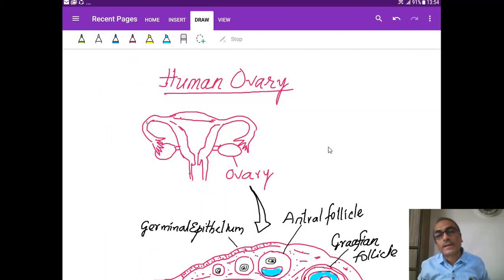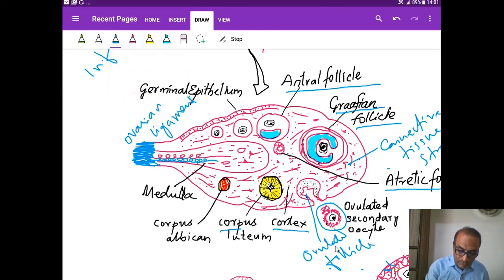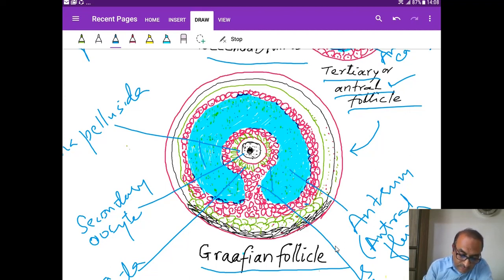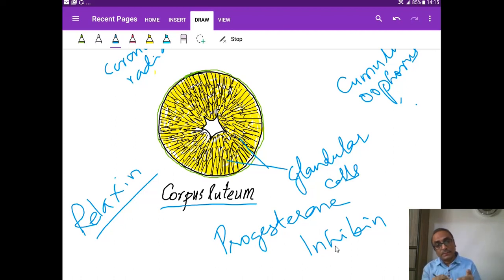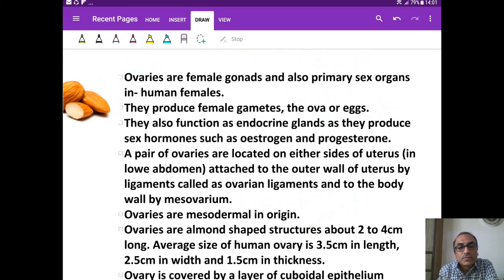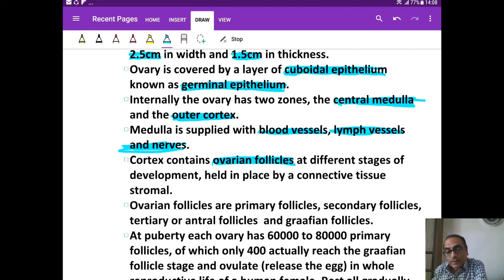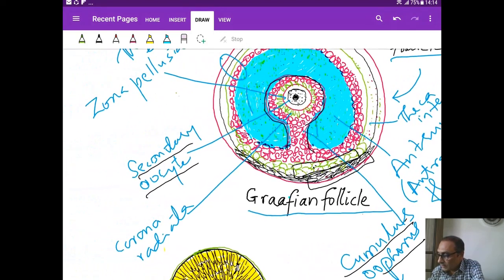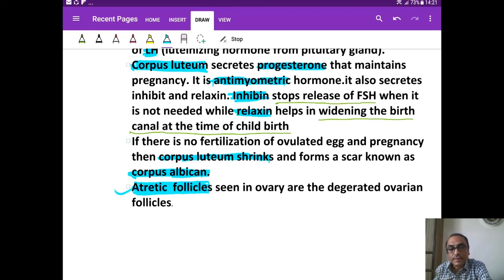Human reproduction: structure of human ovary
Banajawad Residential PU College, Athani